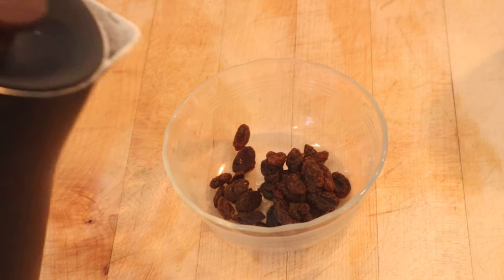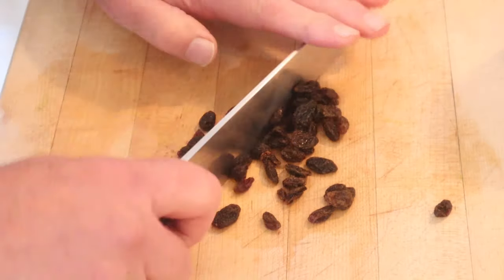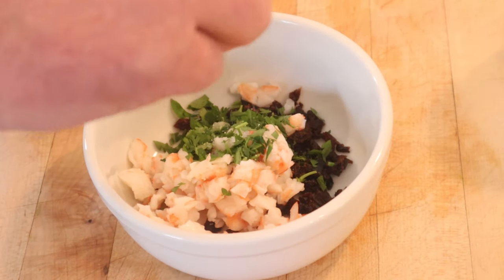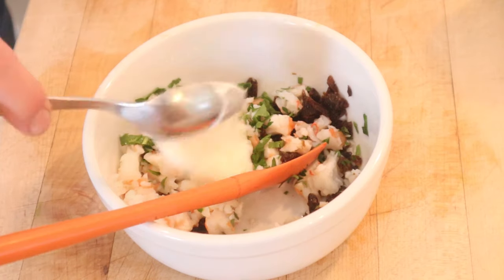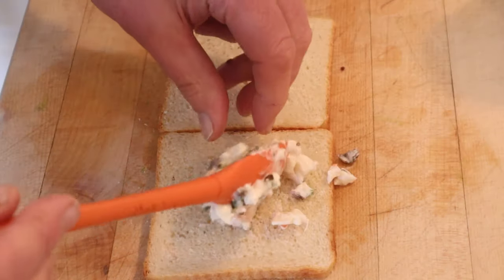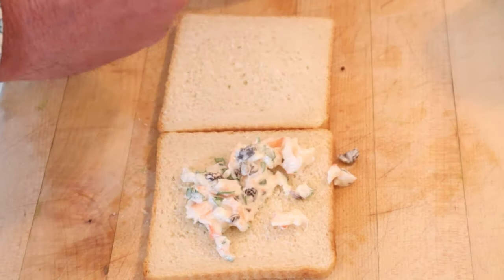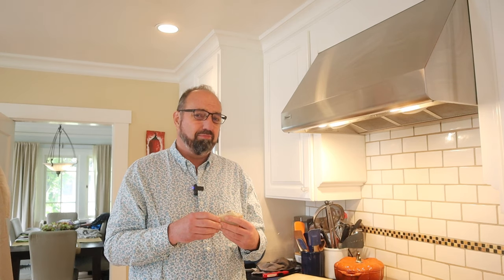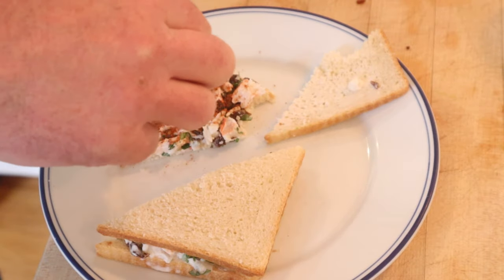Shrimp Sandwich (1937) on Sandwiches of History⁣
Ok, by now you must know that if a recipe from the Household Searchlight Recipe Book of 1937 just has one ingredient its name that there’s more to the story. Unfortunately, that more includes raisins. I actually like raisins but with shrimp? The astute among you may recall I did a Shrimp Sandwich from 1936’s 1,001 Sandwich a while back. I had forgotten about it until I was editing this video. Very similar ingredients and oddly enough, exact same rating for the original sandwich. In that video I plussed it up with a tamarind mind chutney which works surprisingly well. Unfortunately by plus up choice today didn’t work out as well. Oh well, can’t all be home runs.